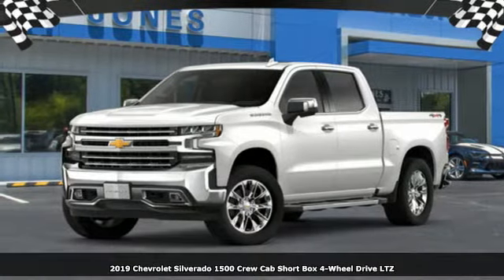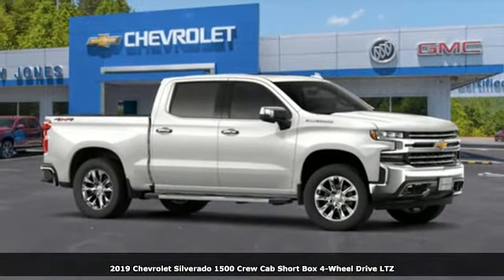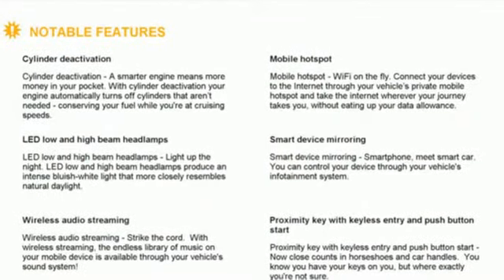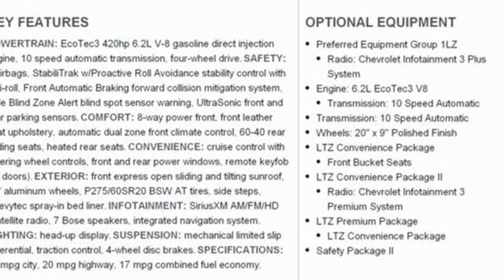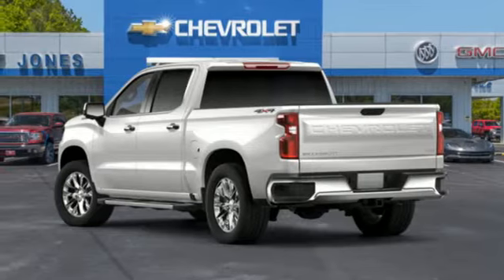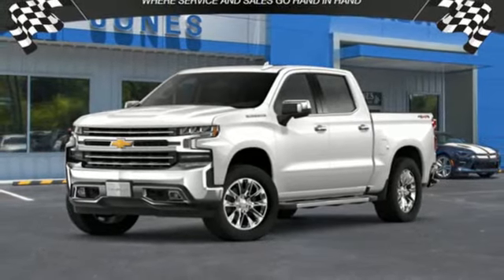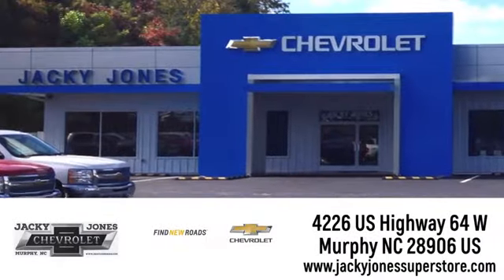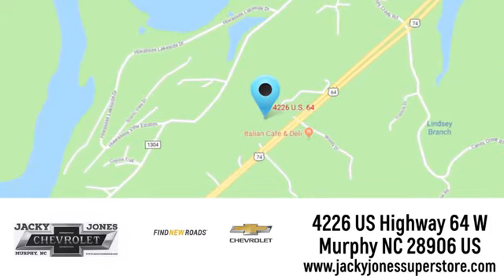New 2019 Chevrolet Silverado 1500 Atlanta GA Murphy, NC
Year: 2019
Make: Chevrolet
Model: Silverado 1500
Transmission: Automatic
Color: Iridescent Pearl Tricoat
Stock #: CT5172
VIN: 1GCUYGEL4KZ212162

Address:
4226 US Hwy 64 W